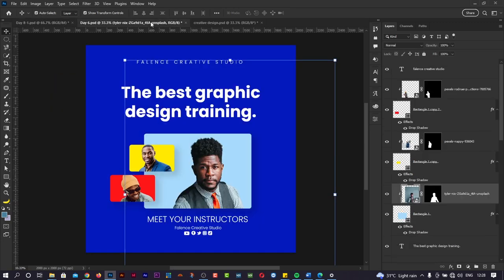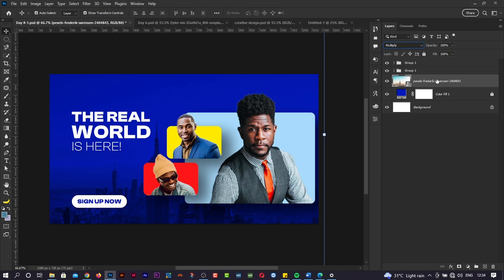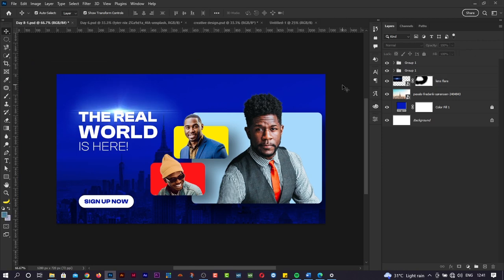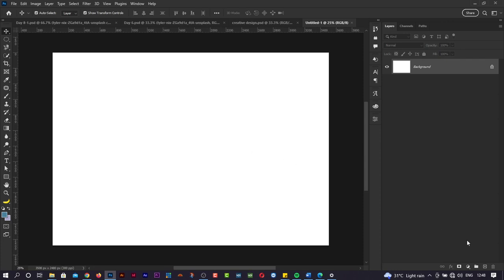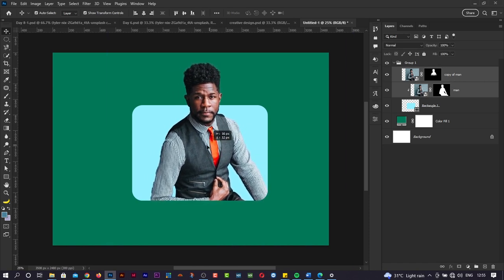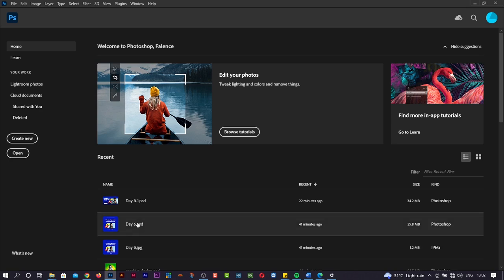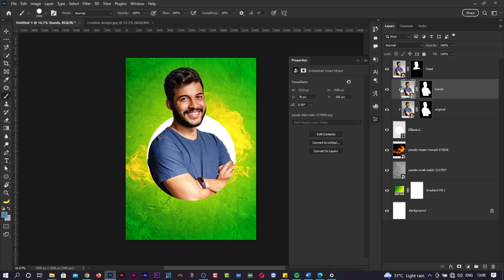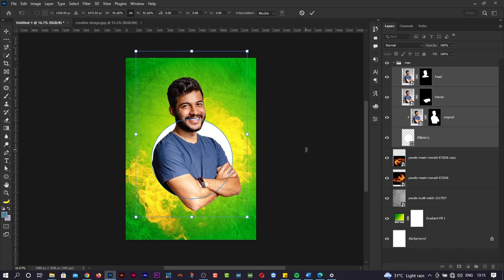[Day 6] - Blend Modes in Photoshop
On this 8th day of our 30 days of Photoshop training we'll continue by exploring blend modes in Photoshop. We will create amazing effects and designs together in Photoshop.

This helps us produce more content.